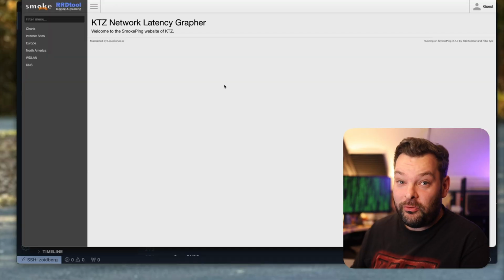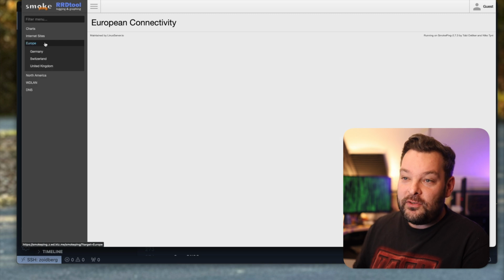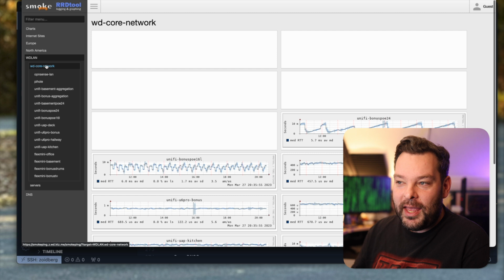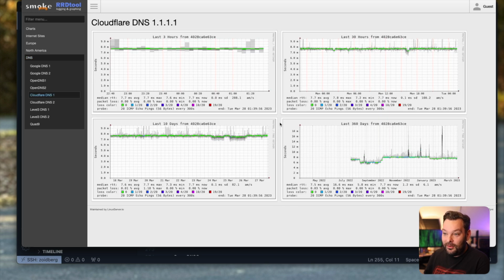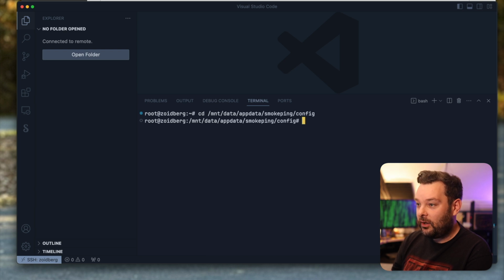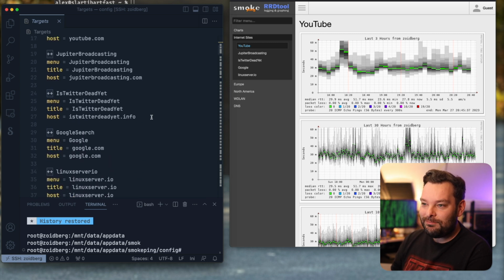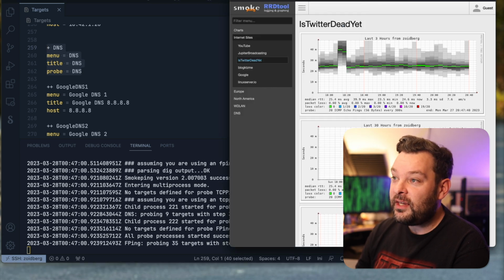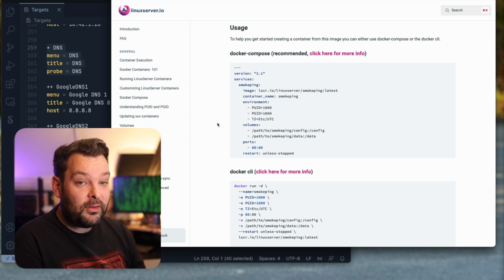Network latency monitoring with SmokePing | A self-hosted app spotlight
In today's self-hosted app spotlight we look at SmokePing, a network latency monitoring tool.